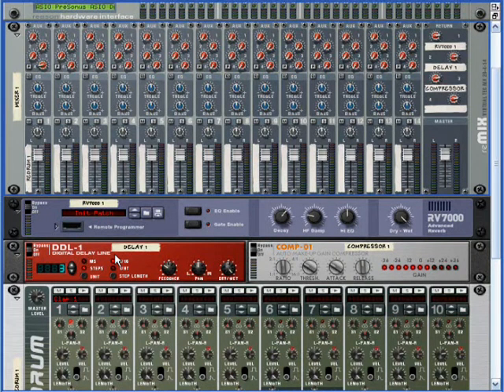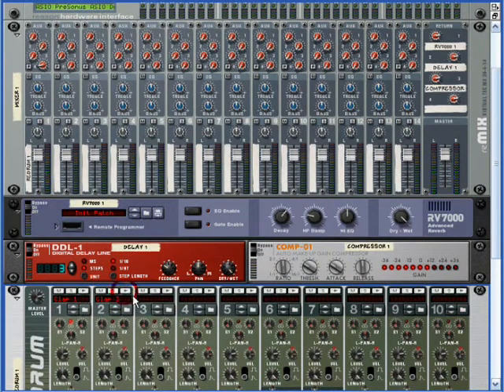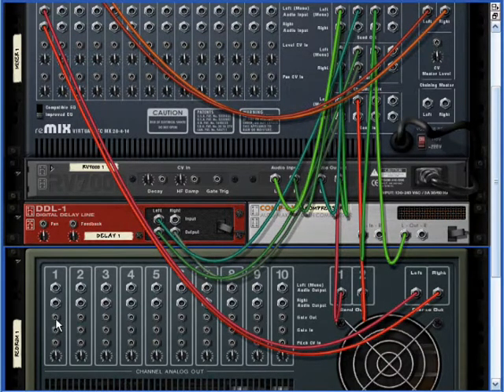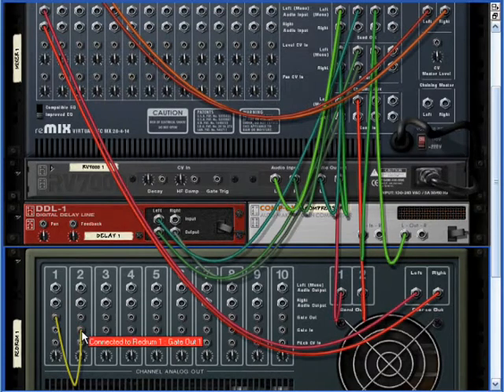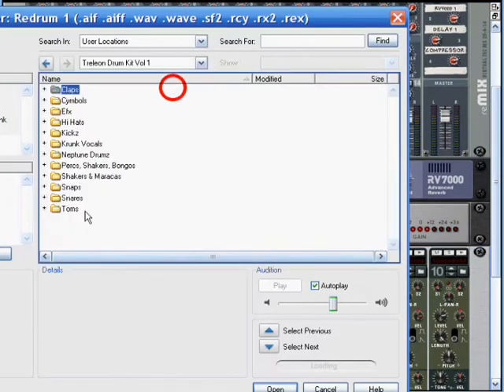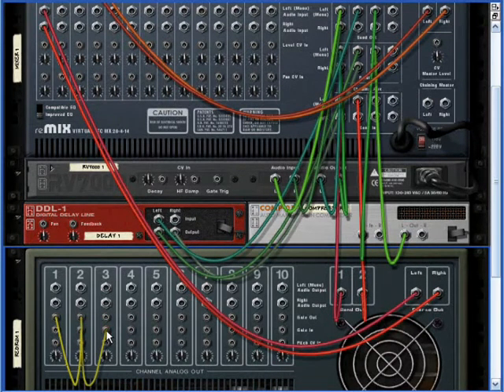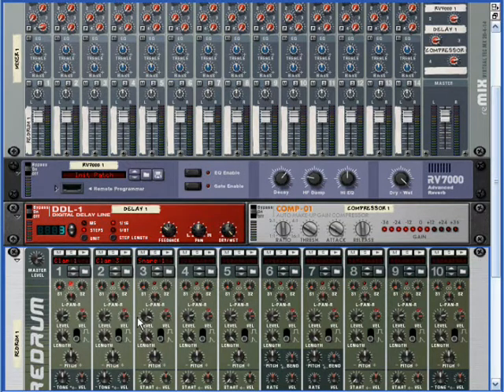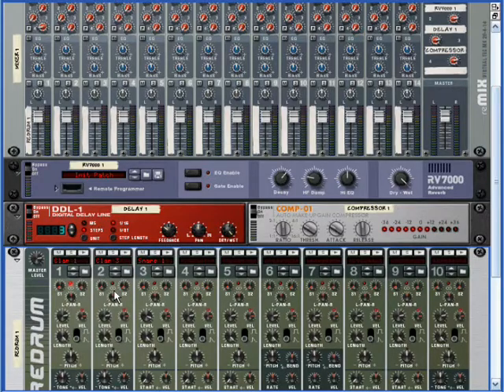Treleon of C.U.C. Layering Claps & Snares Tutorial...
Hope this helps, stay blessed...CHRIST UP!!